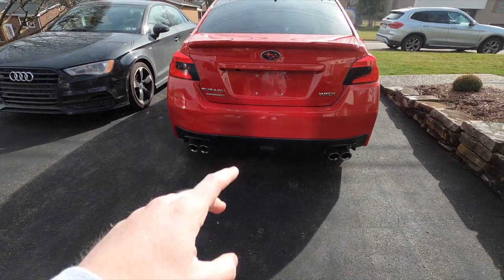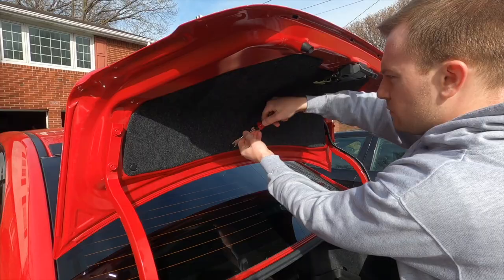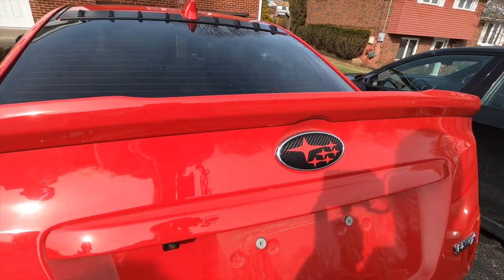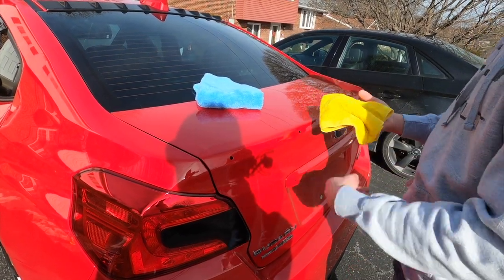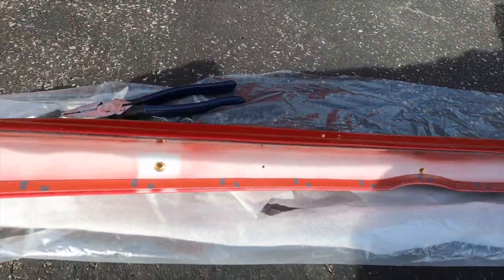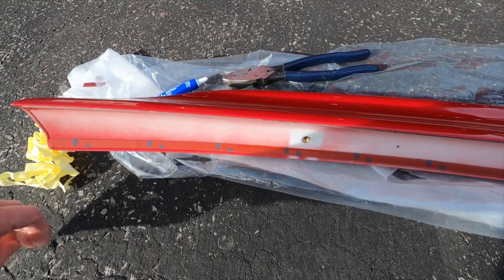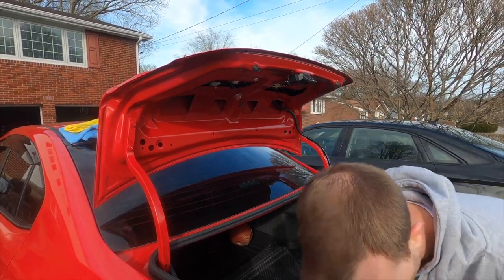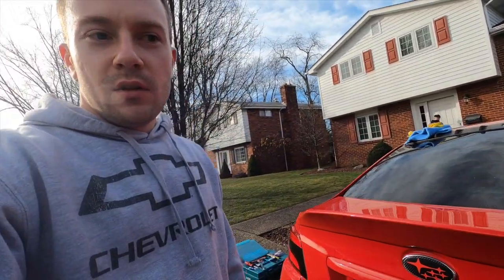2015-2021 Subaru WRX Duckbill Spoiler Install - 3AMOTOR From Amazon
In this video, I give an in depth tutorial on how to install the 3AMOTOR Duckbill Spoiler on a 2017 Subaru WRX. For the price, this spoiler is a very good option if you're in the market for a pre-painted piece. The install is pretty straightforward and relatively quick.

Pure Red
Crystal Black
WR Blue Pearl
Crystal White Pearl
Ice Silver Metallic
Lapis Blue Pearl
Dark Gray Metallic
Carbon Fiber
World Rally Blue
Galaxy Blue